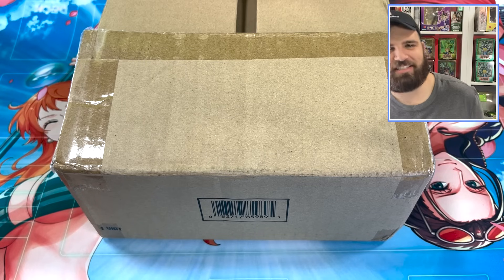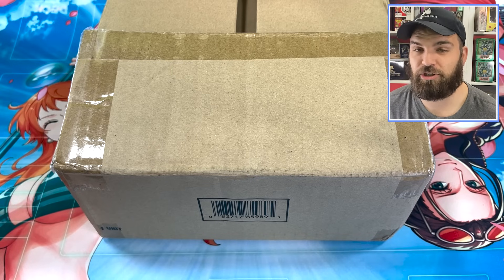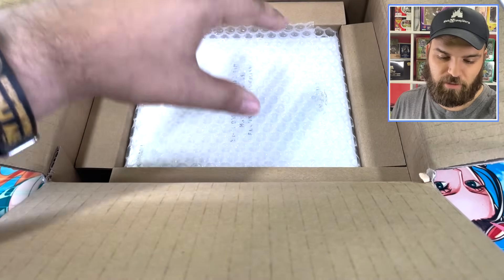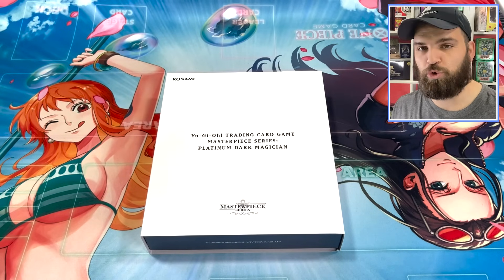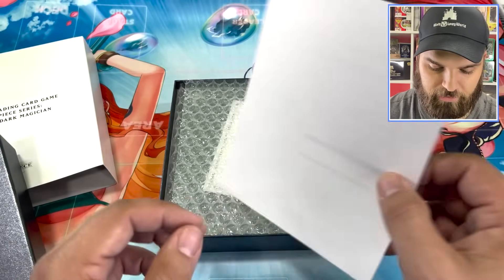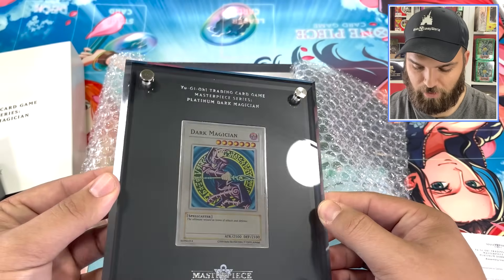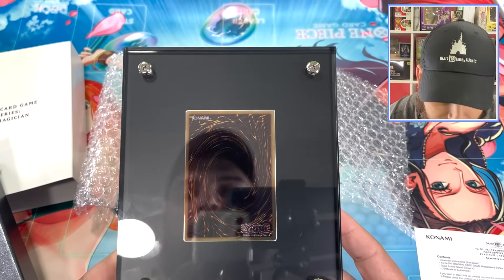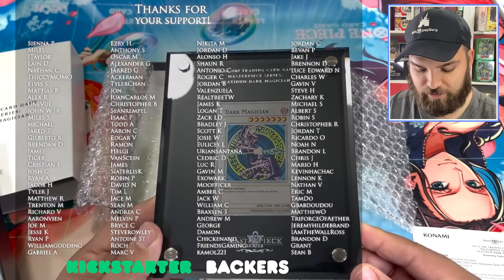KONAMI.. Why You Do THIS!? | $1,300 YuGiOh Card PLATINUM Rare Masterpiece Dark Magician